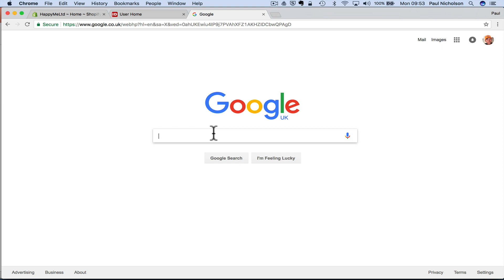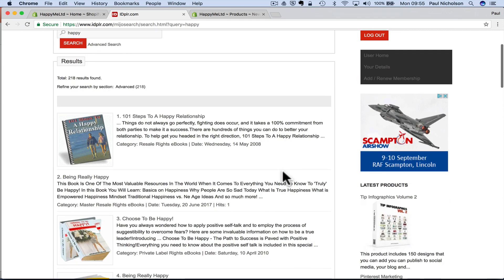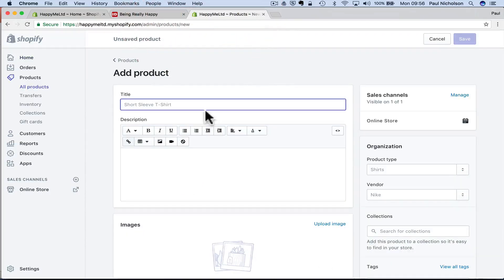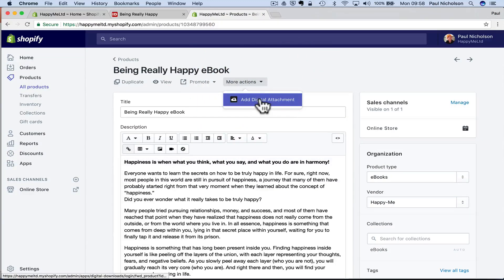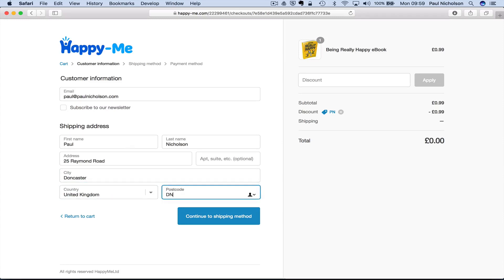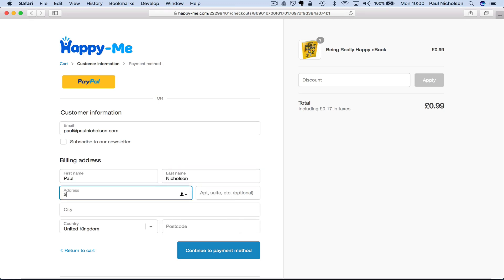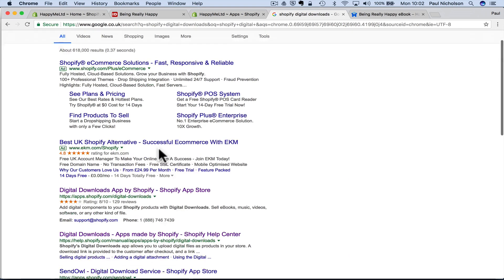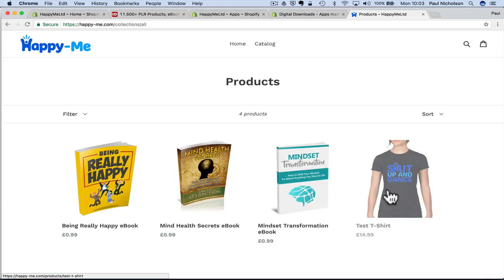How To Sell Digital Products and PLR Goods On Shopify - Training Tutorial For Beginners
How To Sell Digital PLR Goods On Shopify - Training Tutorial For Beginners. In this video, I'll show you how to sell digital goods on your Shopify store. I'll also show how I find eBook PLR products to sell on my store.